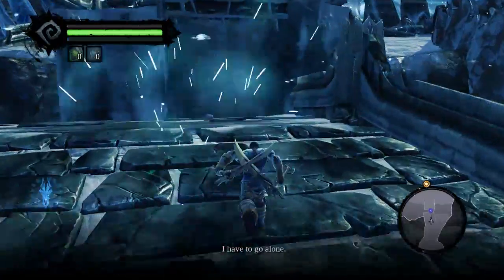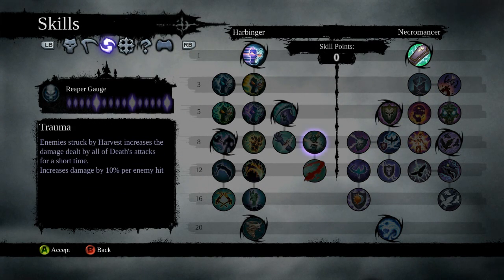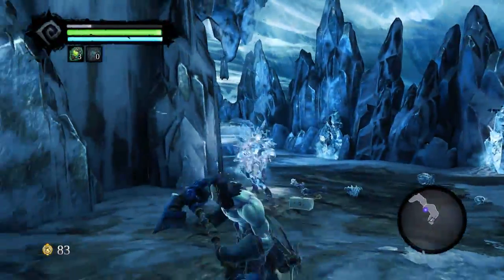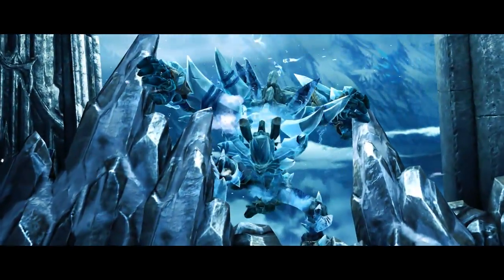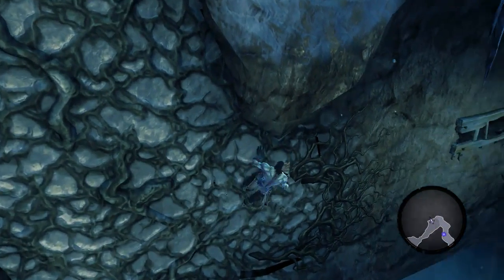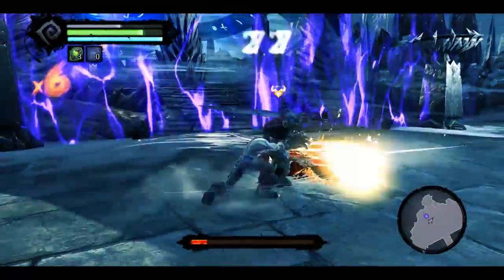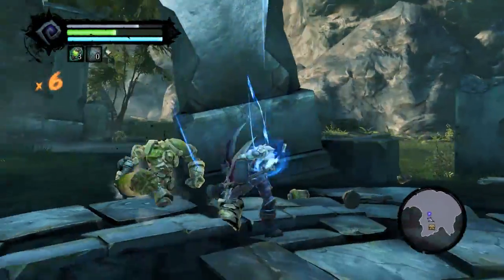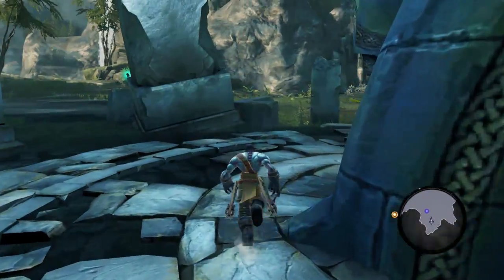Darksiders II Walkthrough Part 1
Today we take on the Dark Fortress to confront the CrowFather about a way to save War!